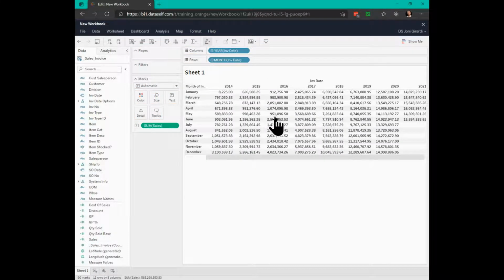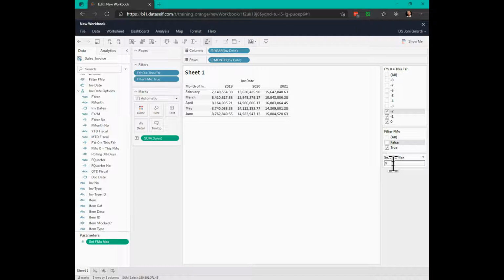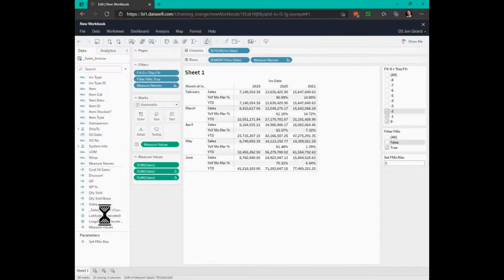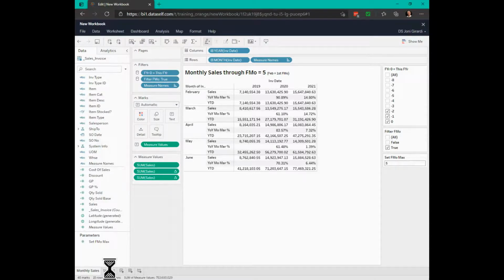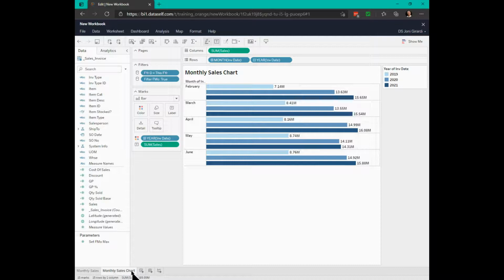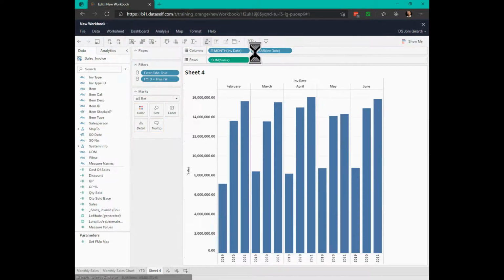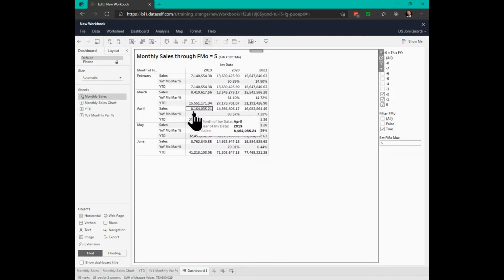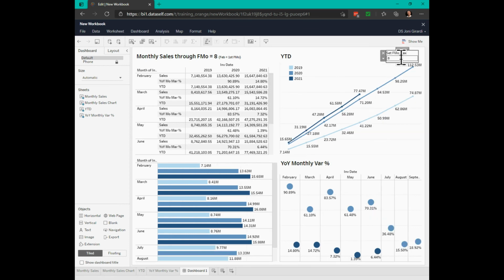DataSelf Orange Belt Certification - Part 3, Dashboard Hands On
Tableau web editing techniques including filtering, parameters, calculated fields, quick table calculations, charts, dashboard layouts, and friendly labels.